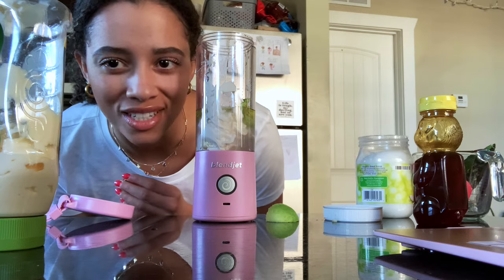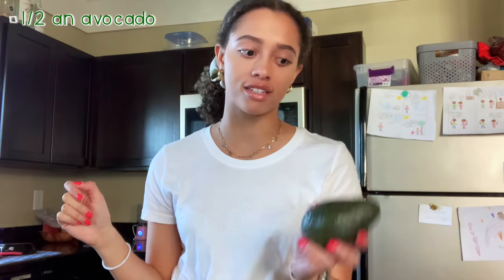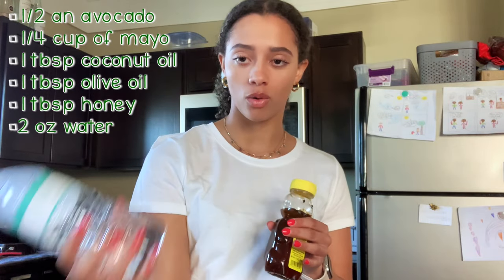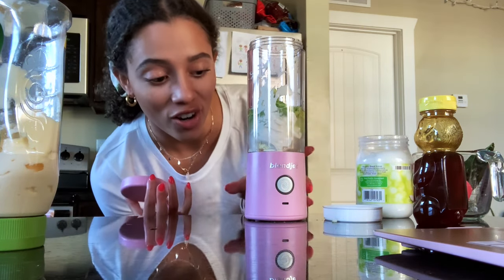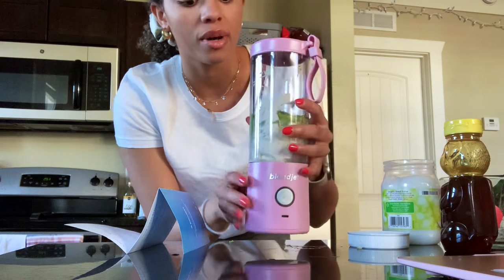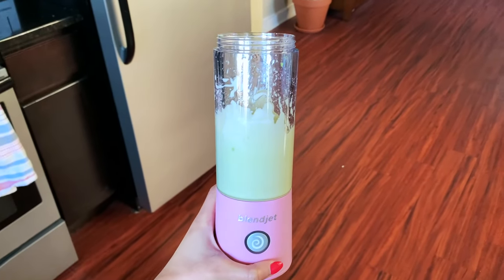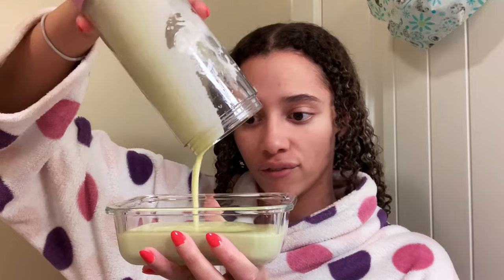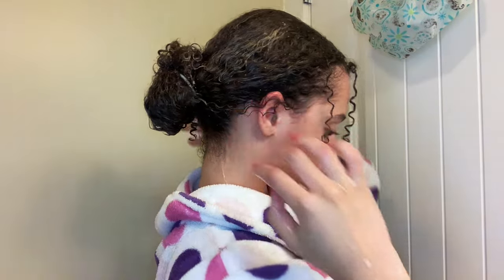Zoe's College Life: Fast and Easy DIY Hydrating Natural Hair Mask In A BlendJet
Who needs to go to the store and buy a hair mask when you can make one at home? Zoe Raymond's DIY recipe shows you how fast and easy it is to blend a hair mask in a BlendJet! This plant-based recipe is perfect for natural hair.

Avocado Hair Mask

INGREDIENTS
½ avocado
¼ cup mayonnaise
1 tbsp coconut oil
1 tbsp olive oil
1 tbsp honey
2 oz. water

DIRECTIONS
1. Mix the ingredients together in a BlendJet until well combined.
2. Apply hair mask to wet strands and comb through for even application.
3. Cover hair with a shower cap or plastic wrap to allow the hair to absorb the nutrients. Leave the hair mask on for 15 to 20 minutes.
4. Rinse your hair with cool water to lock in moisture.